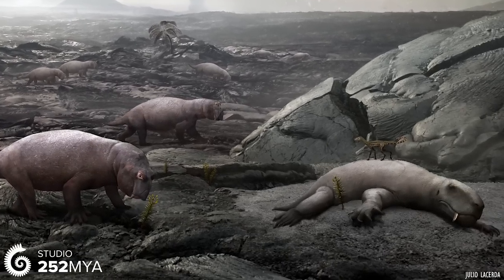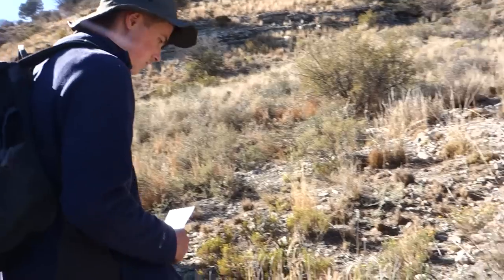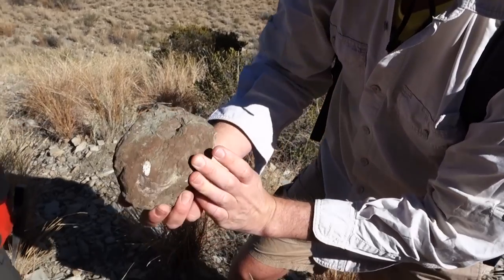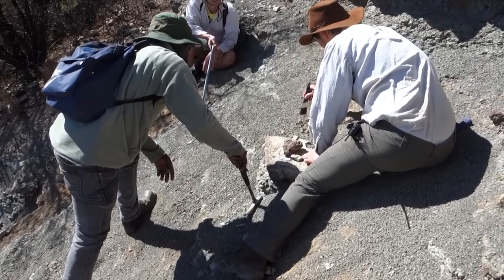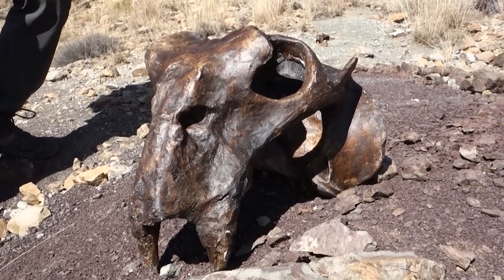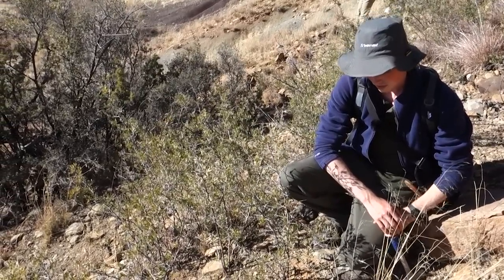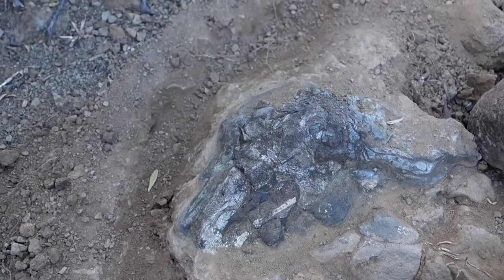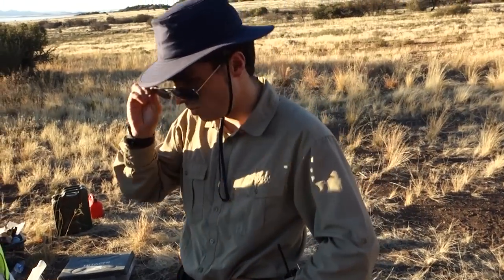How Did This Animal Survive the Worst Mass Extinction Event Ever?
The Permian-Triassic extinction event was the worst mass extinction in the history of life on Earth. So how did the bizarre Lystrosaurus manage to survive it? Join us as we travel to the P/T boundary itself and hunt for Lystrosaurus fossils as we attempt to answer this fascinating mystery.